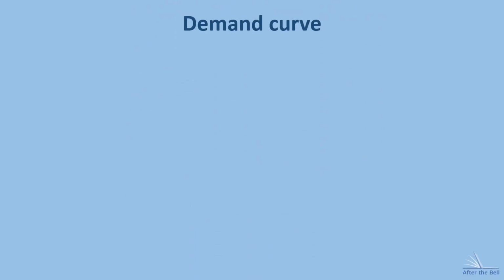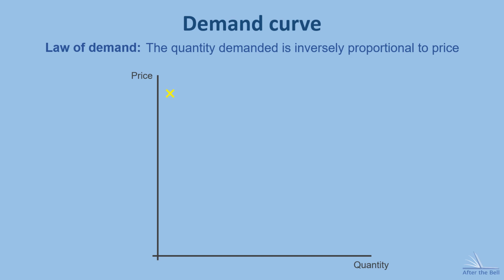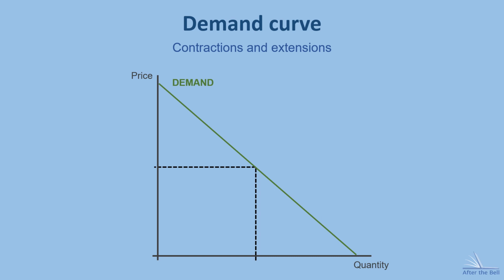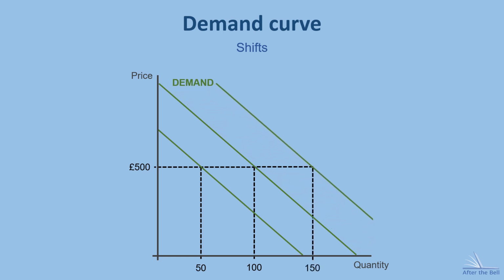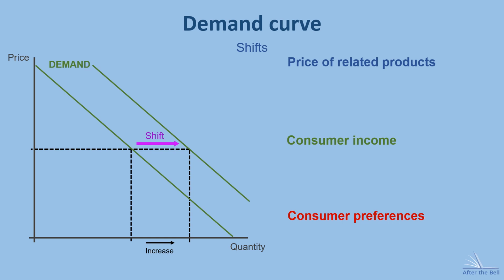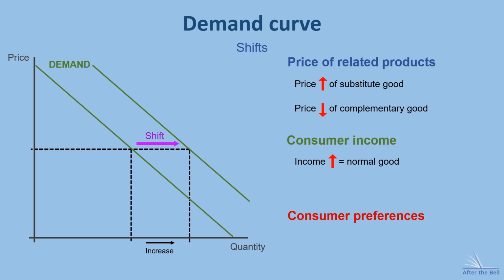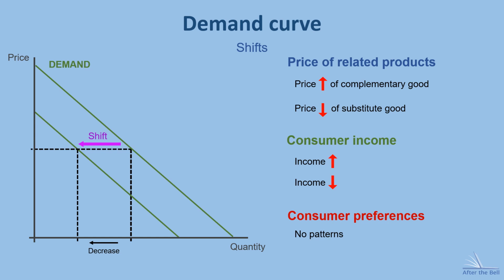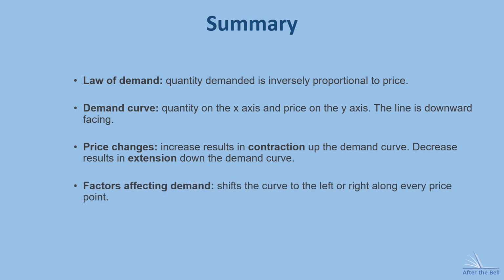Demand curve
In this video we introduce the diagram called a demand curve, which shows the relationship between quantity demanded and the price of a product. We make an important distinction between changes in quantity demanded, which are movements up and down along the demand curve caused by changes in price, and shifts of the demand curve, which are caused by a range of other factors affecting the demand for a product.